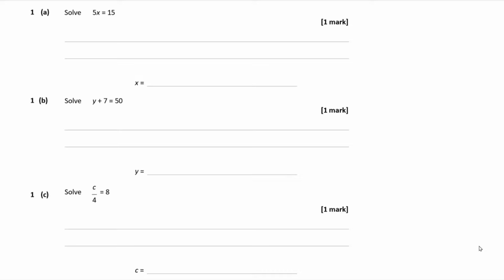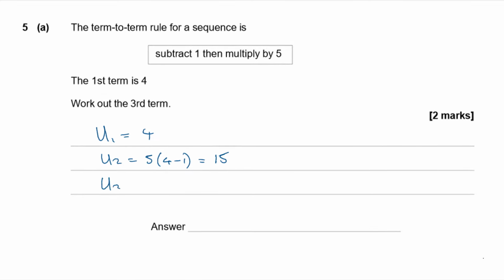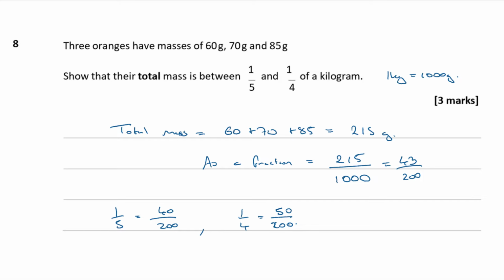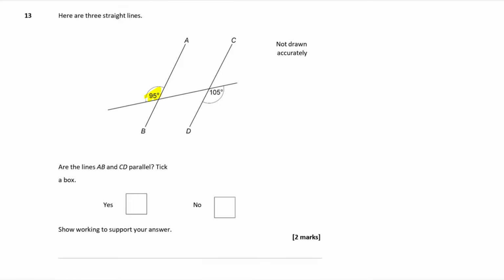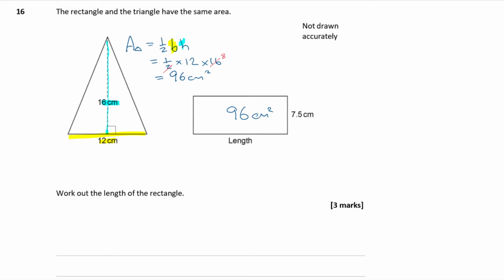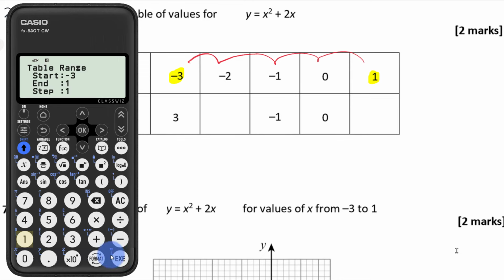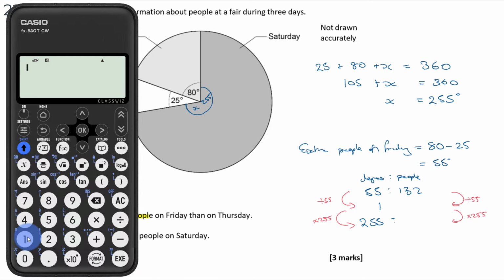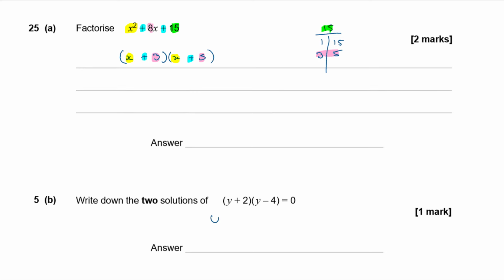AQA GCSE Maths June 2023 Paper 3 Foundation Tier Past Paper Walkthrough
A complete walk through of AQA GCSE Maths June 2023 FoundationTier - Paper 2 calculator.  Help revise for the new specification 9-1 mathematics exams and your mock.  This walkthrough tutorial has full solutions to each question, so you can use it like a mark scheme.

0:00:00 - Intro
0:01:50 - Q 1 - Solving simple linear equations
0:02:47 - Q 2 - Mode, median and range
0:04:29 - Q 3 - Simple probability
0:07:11 - Q 4 - Converting metric units
0:08:44 - Q 5 - Sequences - Term-to-term rules
0:11:00 - Q 6 - Distance-time graphs
0:13:25 - Q 7 - Personal finance - calculating wages
0:15:27 - Q 8 - Expressing one number as a fraction of another.
0:17:54 - Q 9 - Properties of 2D shapes - triangles
0:19:33 - Q10 - Simplifying algebraic expressions
0:20:15 - Q11 - Dividing by a ratio with angles at a point
0:21:56 - Q12 - Finding values that satisfy inequalities
0:24:24 - Q13 - Angles in parallel lines
0:26:41 - Q14 - Expressions, equations, formula and identities
0:28:16 - Q15 - Forming and solving simultaneous linear equations
0:31:20 - Q16 - Area of triangles and rectangles
0:33:03 - Q17 - Identifying types of sequences
0:34:22 - Q18 - Growth and decay
0:37:26- Q19 - Surface areas of cuboids
0:39:44 - Q20 - Plotting quadratic curves
0:41:50 - Q21 - Dividing by a ratio
0:44:47 - Q22 - Interpreting pie charts
0:48:36 - Q23 - Trigonometry
0:51:20 - Q24 - Estimation
0:54:06 - Q25 - Factorising and solving quadratic equations
0:56:06 - Outro